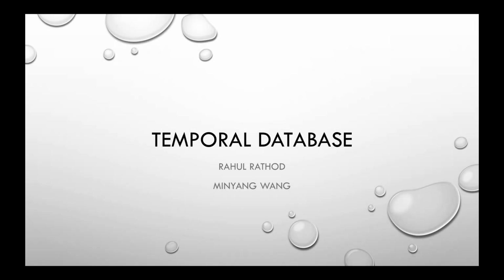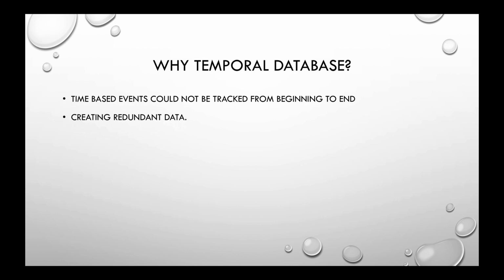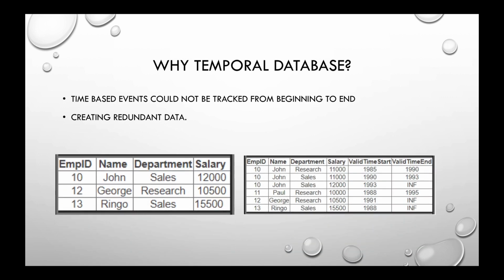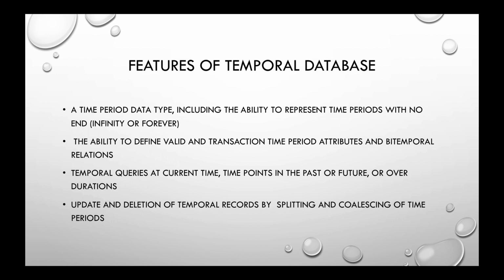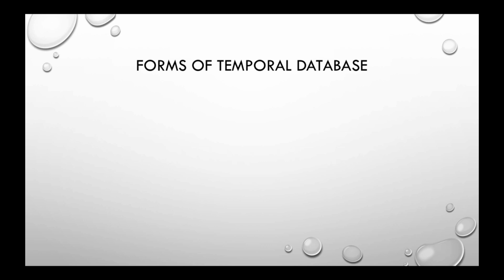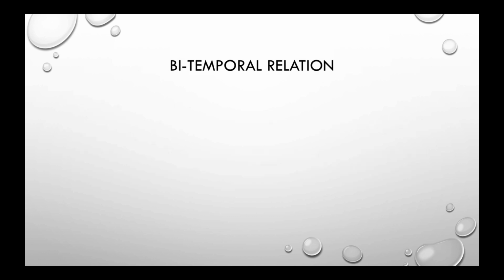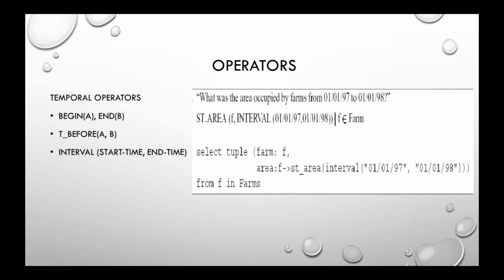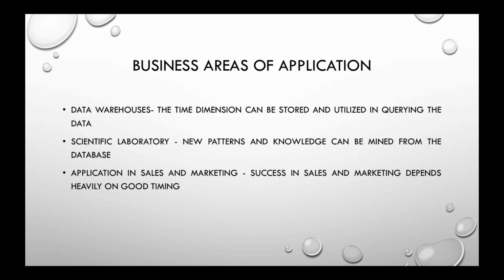Temporal database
Syracuse University IST659 Group Presentation